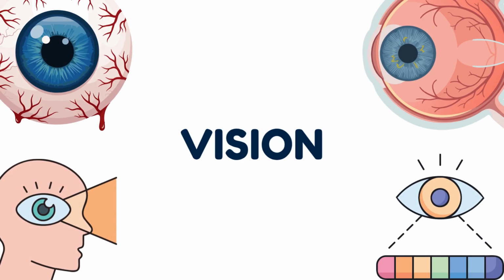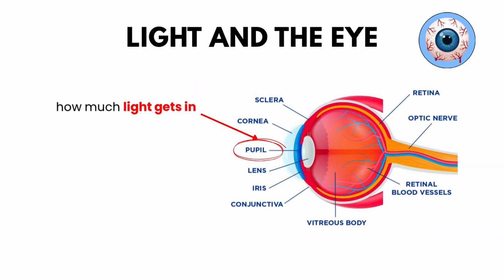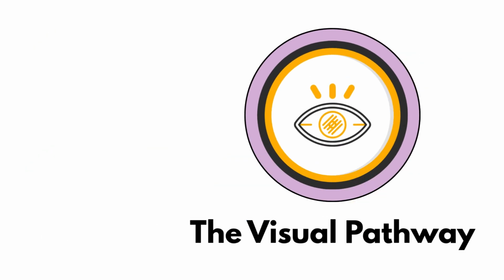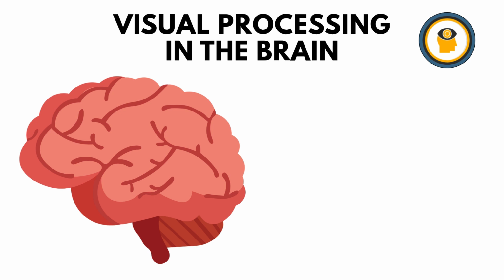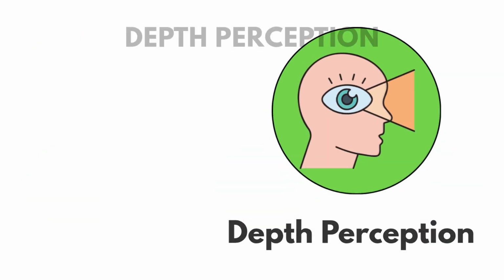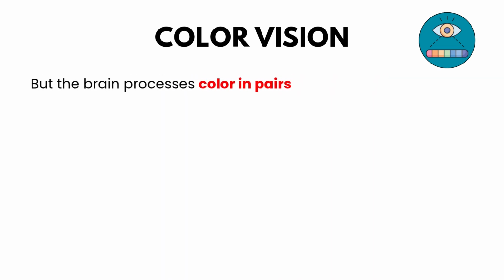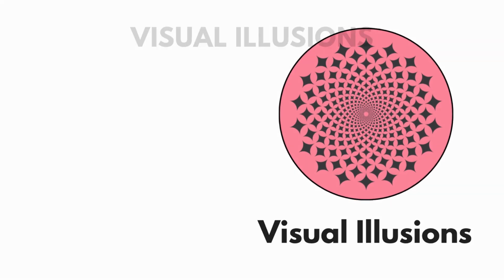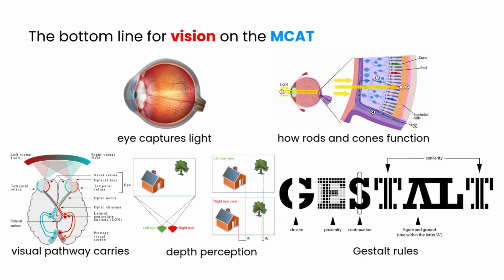MCAT Vision Explained in 4 Minutes